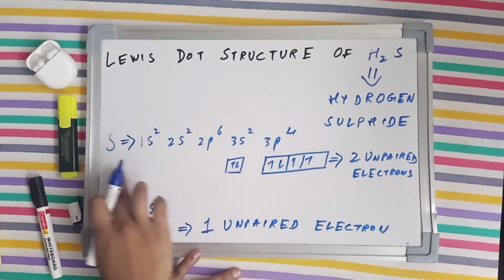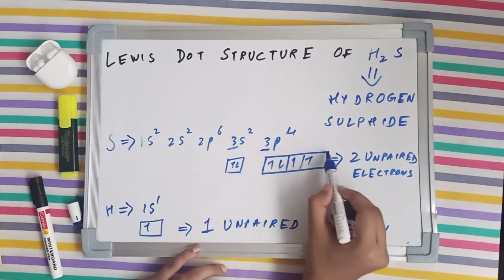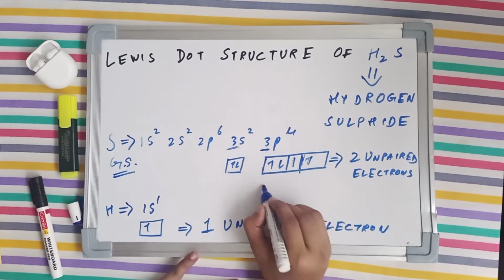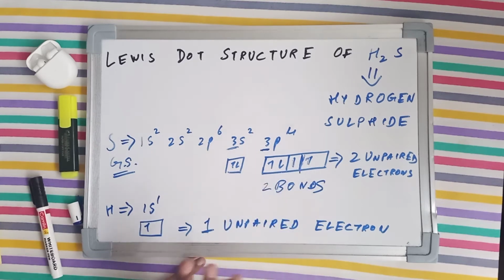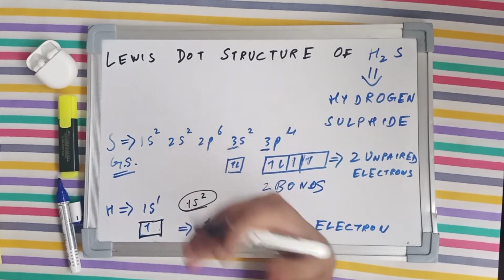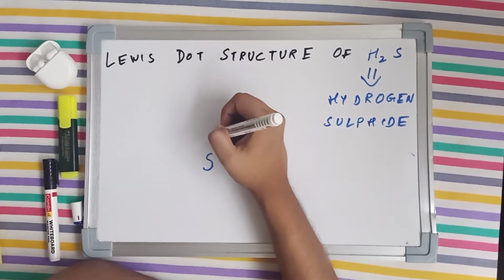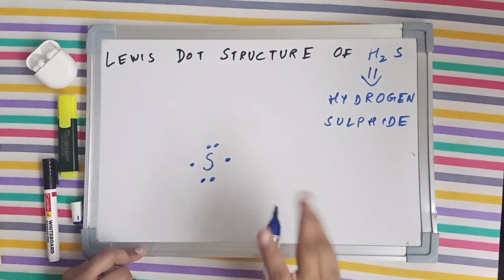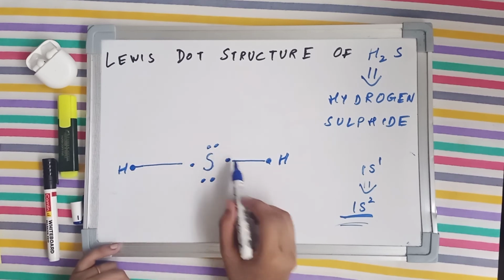Structure of H2S | Structure of Hydrogen Sulphide | Inorganic chemistry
H2S ( Hydrogen Sulphide ) structure by lewis dot method.